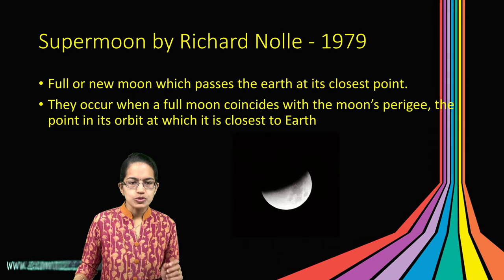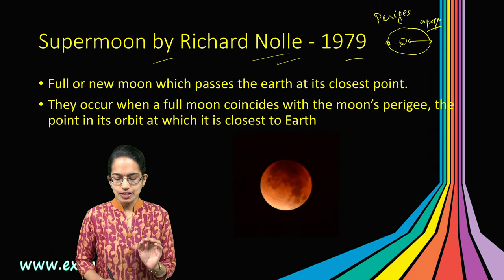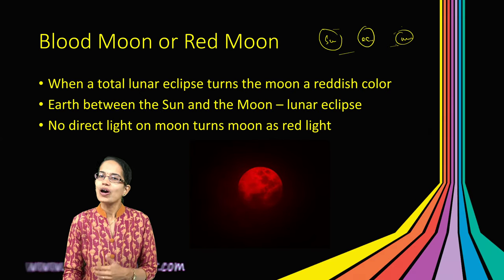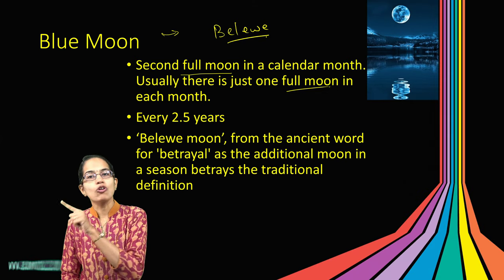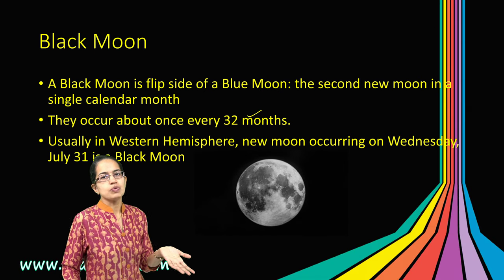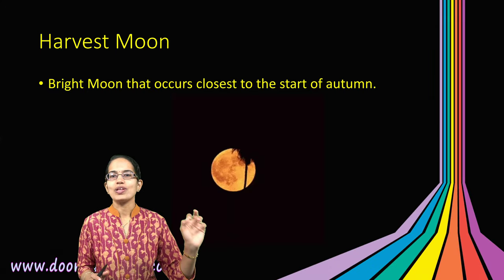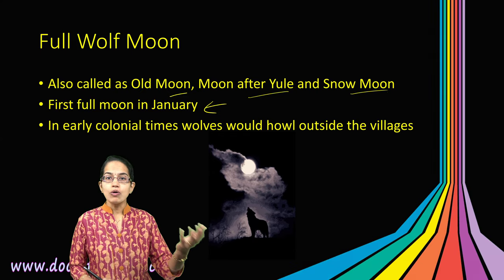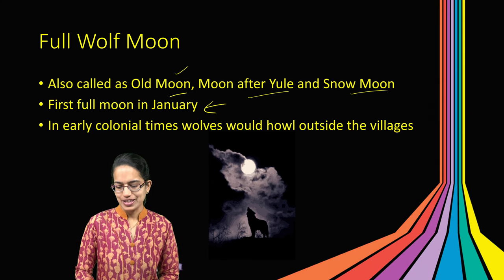Blue Moon, Red Moon, Black Moon, Super Moon, Harvest Moon & Full Wolf Moon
Dr. Manishika Jain discusses Blue Moon, Red Moon, Black Moon, Super Moon, Harvest Moon & Full Wolf Moon

Supermoon
Full or new moon which passes the earth at its closest point.
They occur when a full moon coincides with the moon’s perigee, the point in its orbit at which it is closest to Earth

Red Moon
When a total lunar eclipse turns the moon a reddish color
Earth between the Sun and the Moon – lunar eclipse
No direct light on moon turns moon as red light

Super moon by Richard Nolle-1979 @0:11
Blood Moon or Red Moon @0:50
Blue Moon @1:25
Black Moon @2:13
Harvest Moon @2:46
Full Wolf Moon @3:21